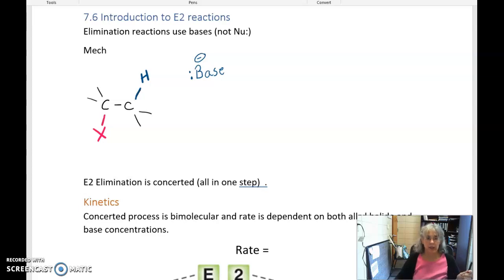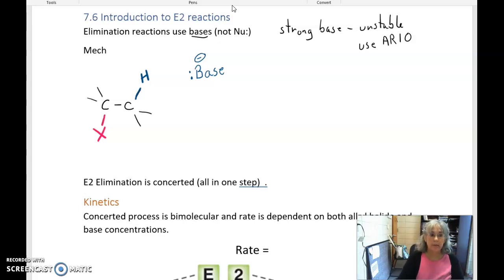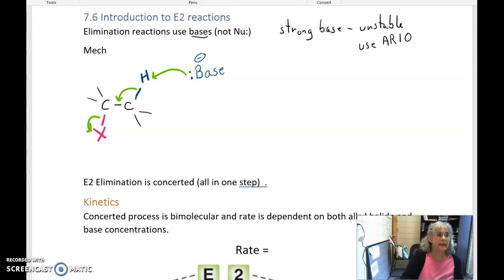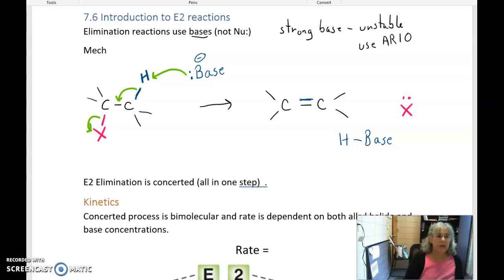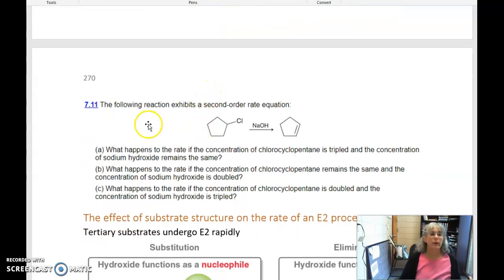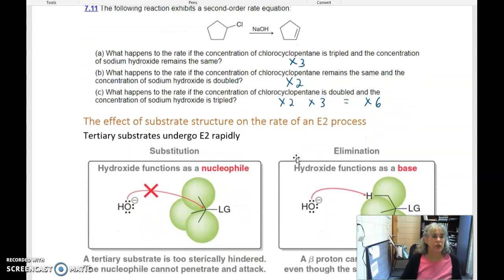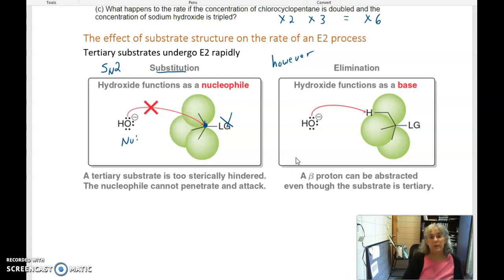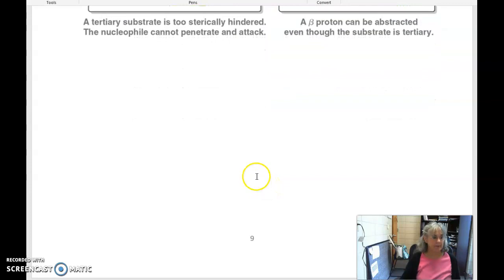270 7.6 Intro to E2 Reactions